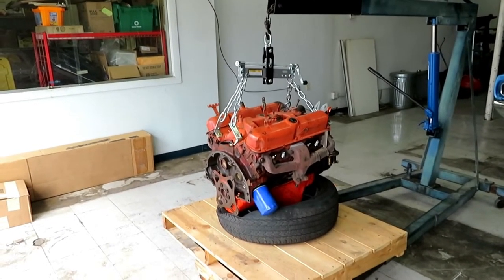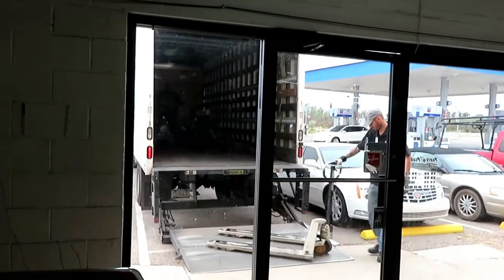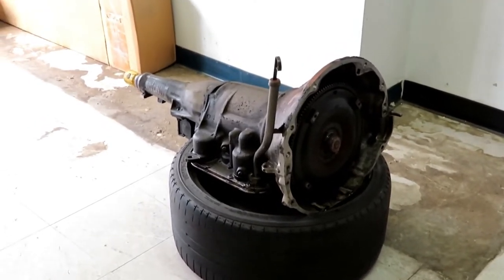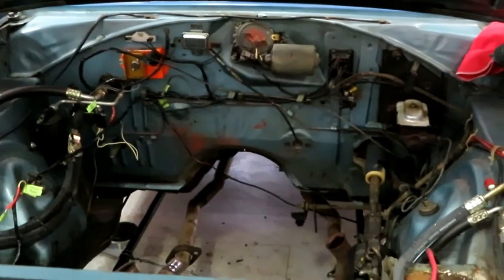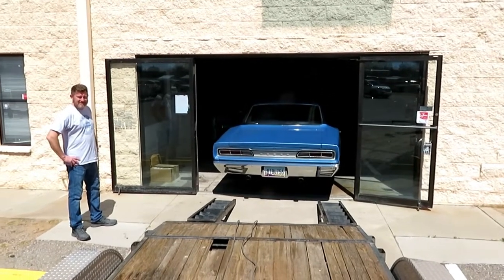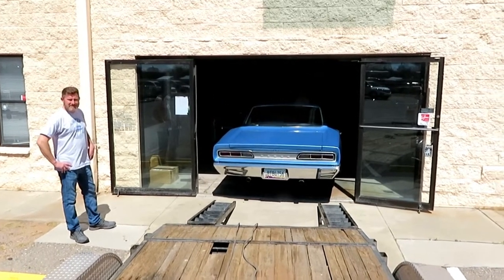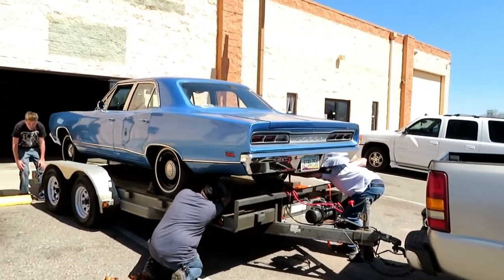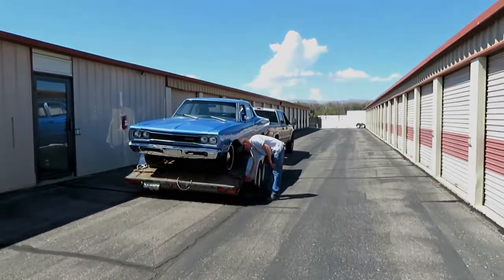1969 Dodge Coronet 440 4 door restoration update 031720191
This is my 1969 Dodge Coronet 440 (trim level, not engine size) 4 door equipped with a 318 ci. small block and an automatic transmission with the gear selector on the column.  I have decided to keep this car, so the plan is to address noises in the engine via an engine rebuild by Dave Moore who is a member of the Mopar forum as well as the owner of Precision Machine Service in Whetstone, AZ Dave came highly recommended by another Mopar forum member Jim Kueneman.  Tom North who is the owner of Mr. Automotive near the intersection of Continental Blvd. and I-19 pulled the engine from the Coronet and arranged to get the engine to Dave at Precision Machine Service for rebuild.  Tom and one of his team, Robert made themselves available on Sunday, 3/17/2019 to get my car transported to my storage unit to store the car while the engine is being rebuilt and while we wait for the painter to become available about the 1st of May.  Robert brought his son Trevor (who is 13 and a major car guy) and future son-in-law Jack to help with getting the car on the trailer, transported, and off the trailer.  This is the link to Mr. Automotive Tom and his team have done work for me on my 69 Corvette, 66 Dodge pickup and my daughter's 1956 Hudson Hornet as well as the Coronet, and I have been more than satisfied with their work.  If you need work done on a classic car or even your daily driver, in my opinion, this is a shop you can trust to do the job properly.  The goal here is to get the car to the painter around May 1st and have him start that process while we wait for the engine rebuild to complete.  The plan is to paint the car B3 blue which is a silver blue metallic and the original color of the car.  When that is done around the August time frame, then the car will go back to Mr. Automotive for the engine installation and break-in.  Then it will finally come back to me!!!  Not much will be happening till around May 1st, so it will be a while till the next update.